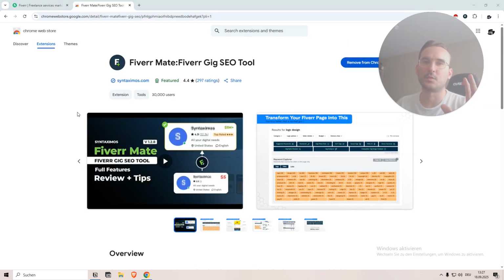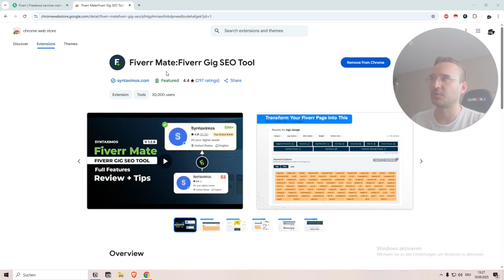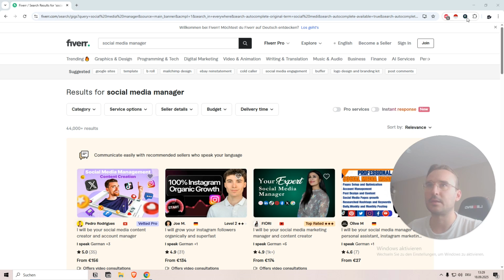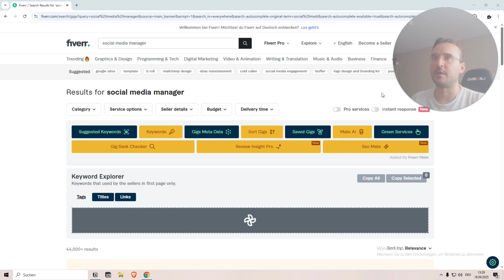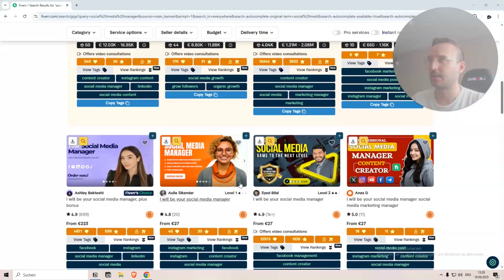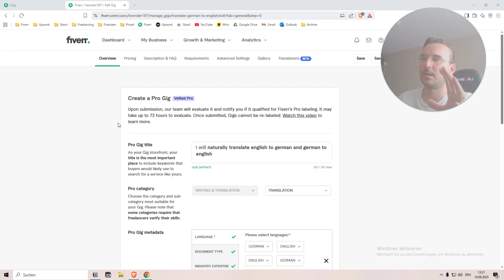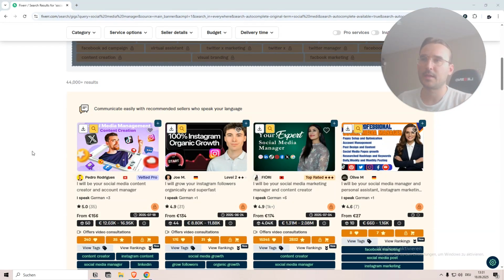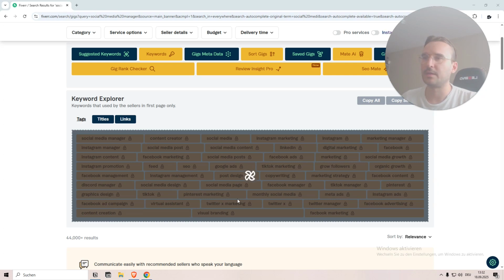How To Get More Fiverr Orders In 5 Minutes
I've been a Top & Pro Rated Seller on Fiverr for an incredible 6 years!